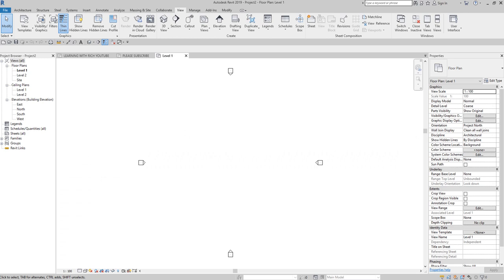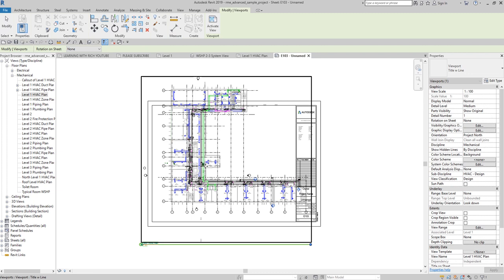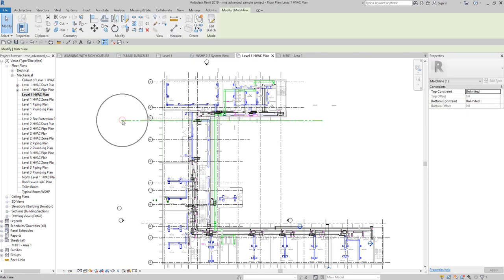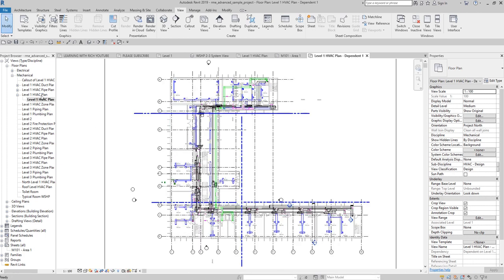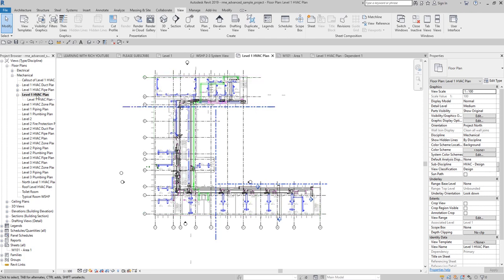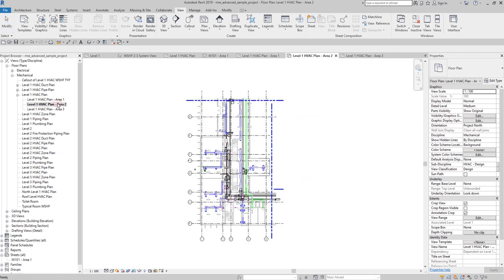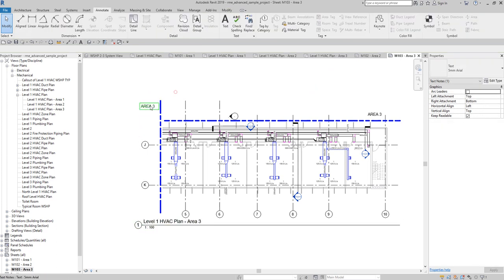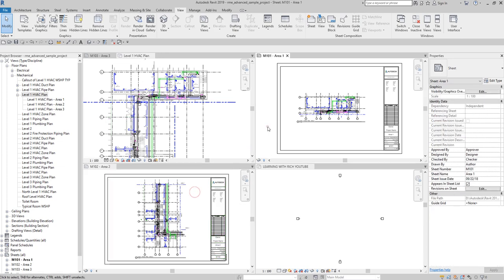REVIT ARCHITECTURE LESSON 20 HOW TO CREATE MATCHLINES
HOW TO CREATE MATCHLINES